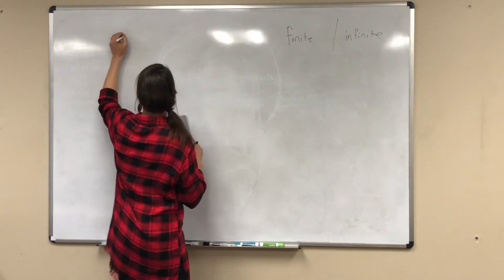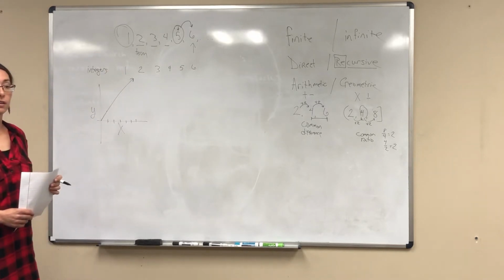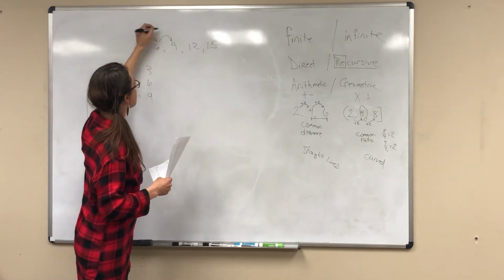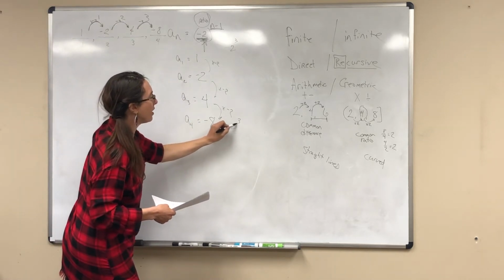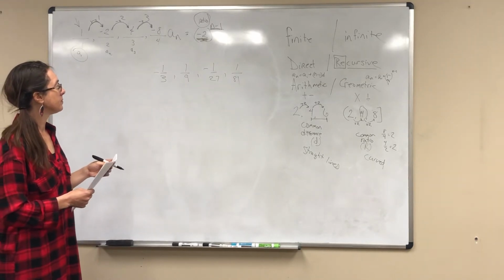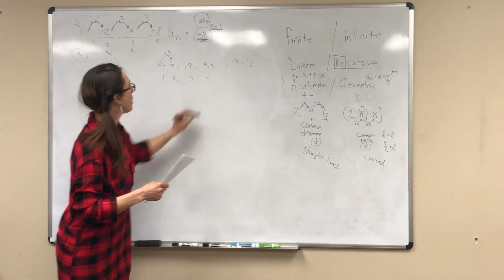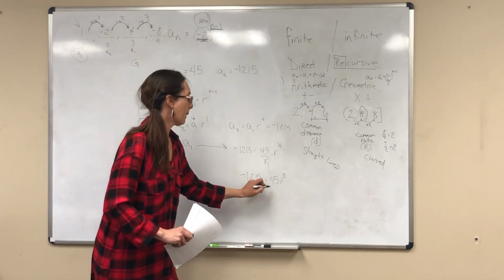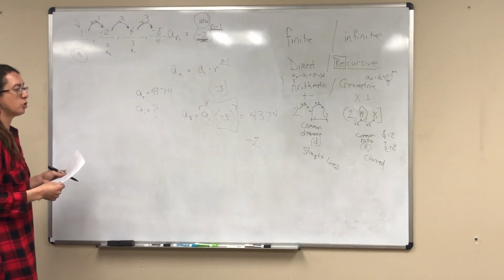Sequences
March 22 class on sequences